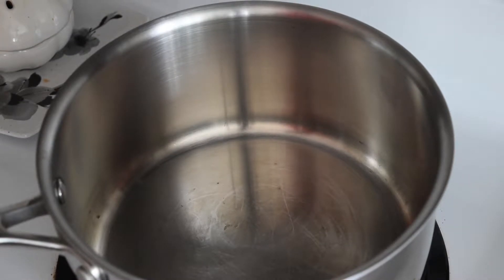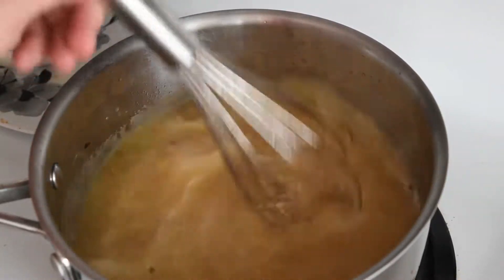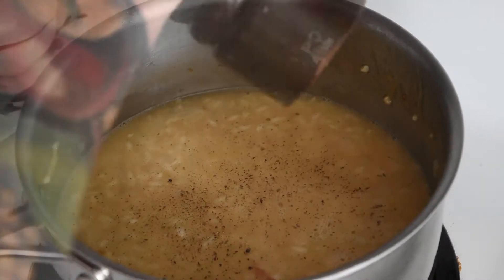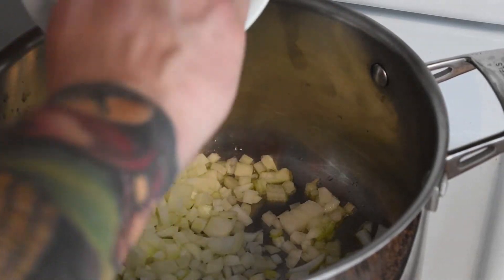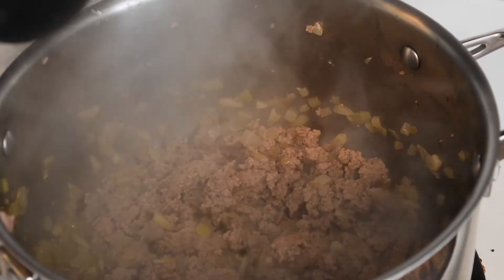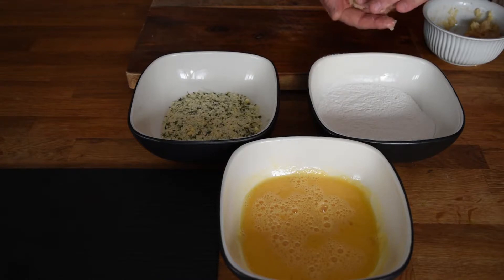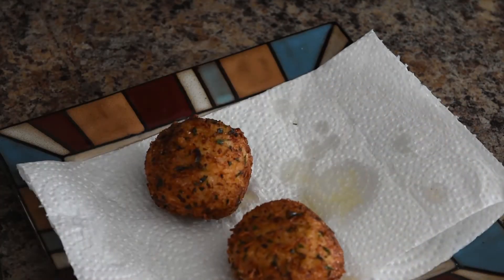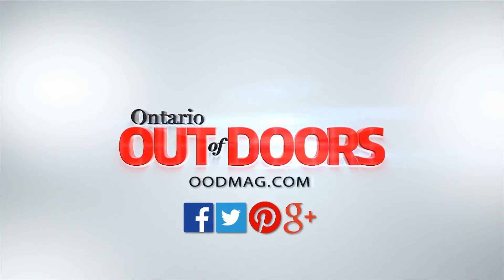Fried risotto balls with wild turkey Bolognese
OOD Food Editor, Andrew Rochon, cooks fried risotto balls with wild turkey Bolognese. This tasty dish can be served as pass around food at a party or used as the main event for dinner. Serve any leftover sauce over some pasta for a quick and easy lunch.